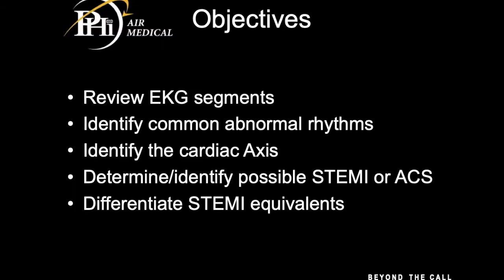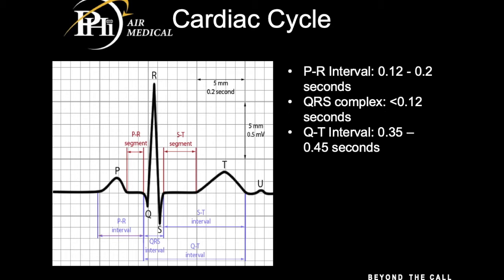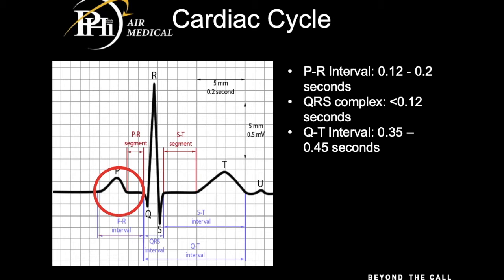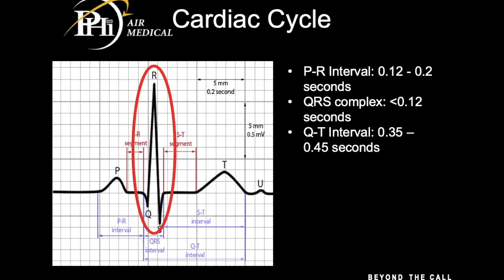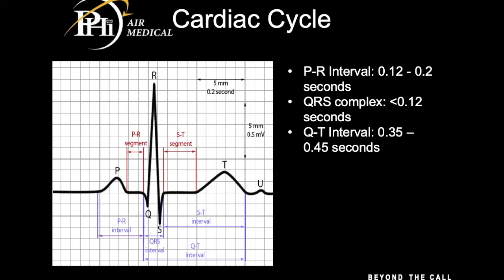Advanced EKG Concepts Part 1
The Cardiac cycle, basic waveforms, intervals, and cardiac segments